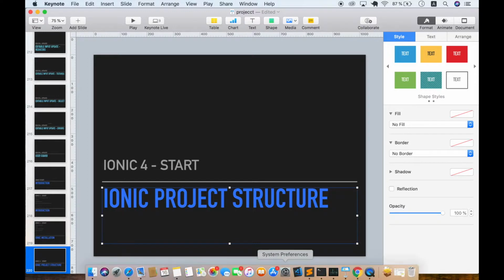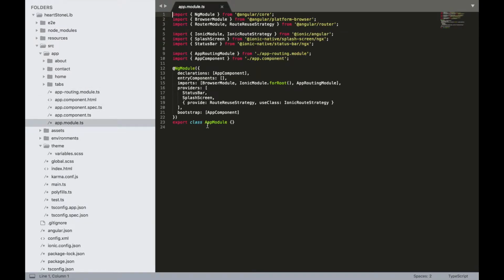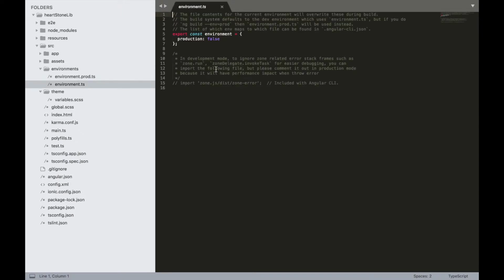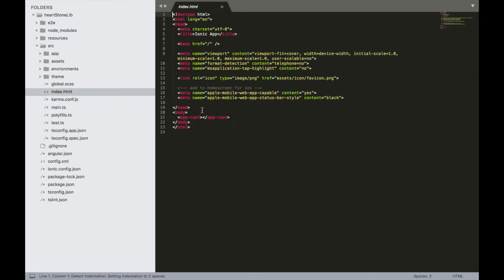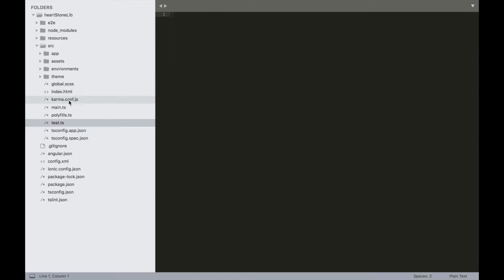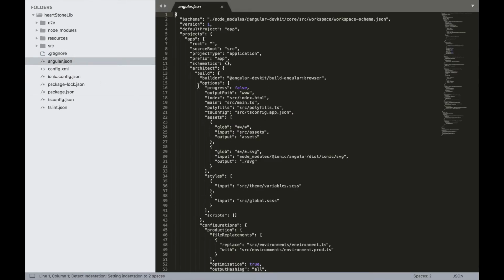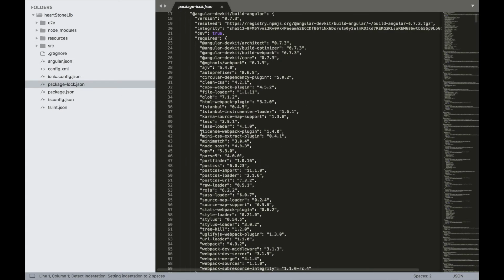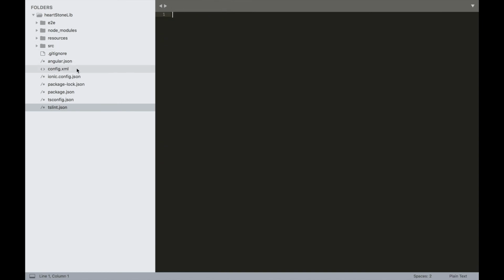Understand Ionic Folder Structure.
I will take you on a quick but a knowledge-grained tour of Ionic 4. You will learn how to create an application usable in a real life. You will not spent endless hours watching boring presentation but rather writing real code. Learning by writing is the best way.

You will build an application connected to Heartstone api with every playing card listed in it. We will go through basics of Ionic.

Later, I will explain some of the UI Components. You will connect applications to Heartstone API. You will work on more useful features like search and functionality to make a card favourite. You will use amazing Ionic storage.

In last lectures you will learn what is a Firebase and what is it good for. Let's not forget about push notifications. You will learn how to send push notification from firebase straight to your applications and notify your users.

You will run application in browser and as well in emulator and real device.

In this course you will exactly learn:

What is Ionic and what is a good for

Understand Ionic Architecture

Understand routing and navigation in application

Fetch data from Heartstone API

How to create a page and display data in your app

You will refresh your knowledge of Angular

How to use Ionic UI components.

Create search and favorite cards feature

How to use Ionic storage

How to work with Firebase

How to send push Notification

Emulate application in Xcode and Android Studio